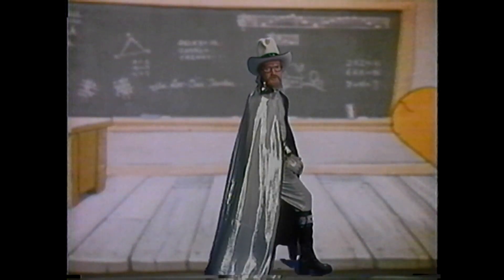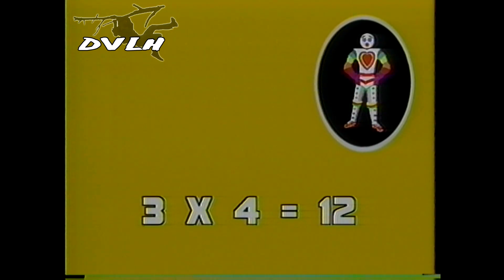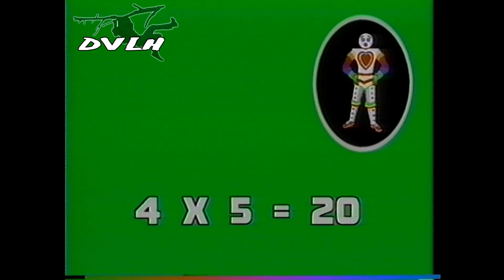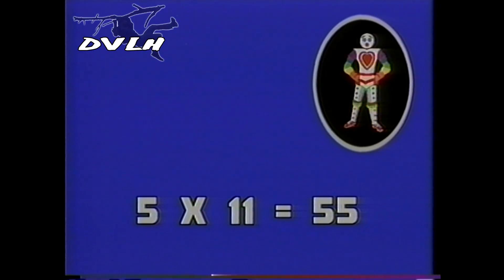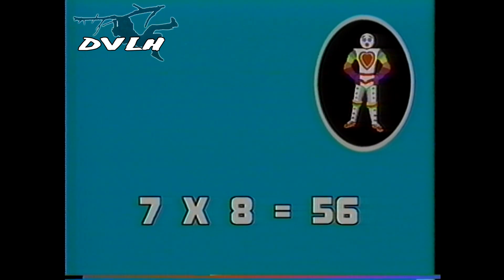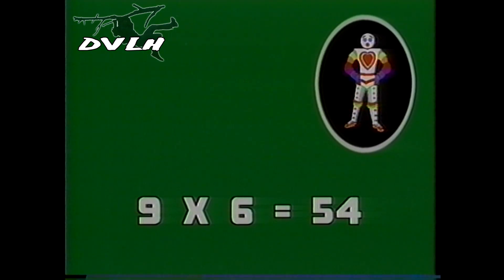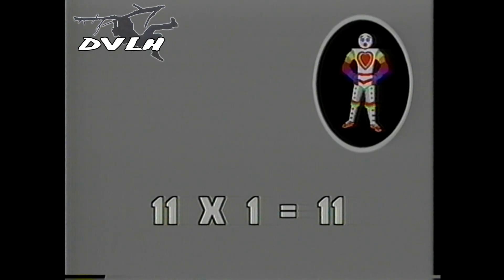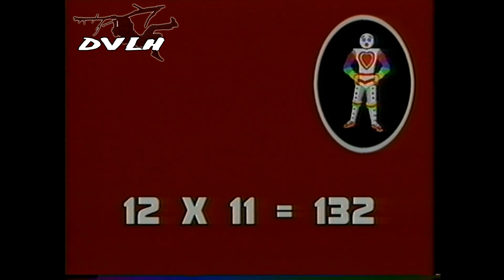Creepy vintage educational video teaching multiplication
To be honest...now I know math...thanks creepy video - DVLH - Multiplication is a mathematical operation that indicates how many times a number is added to itself.